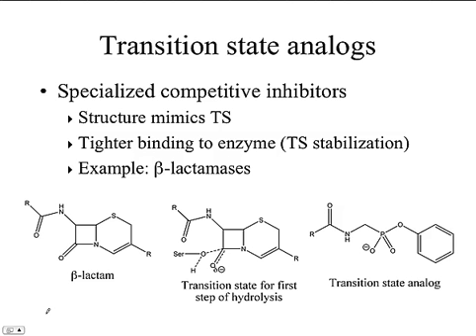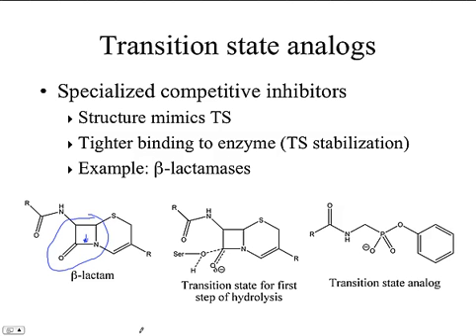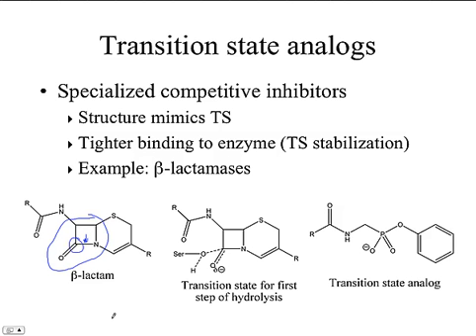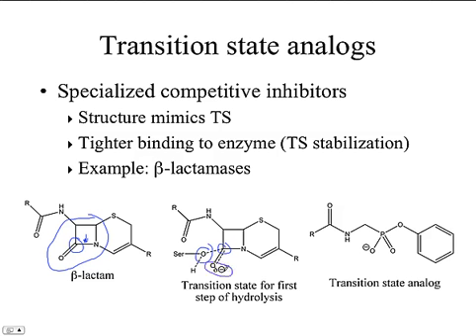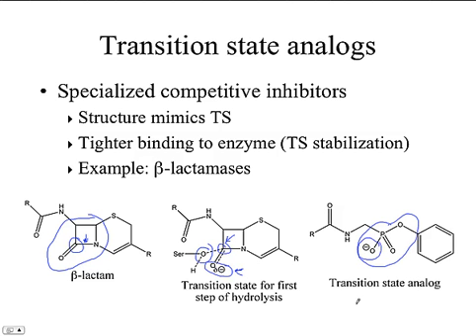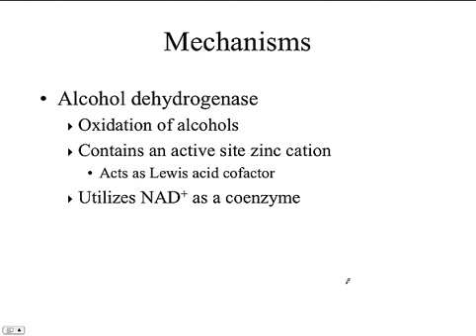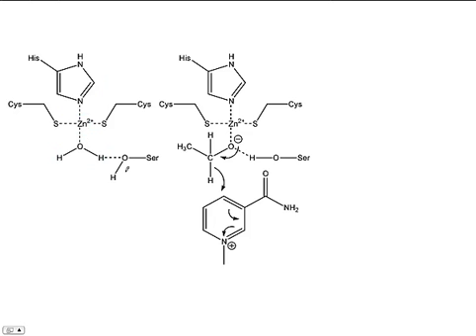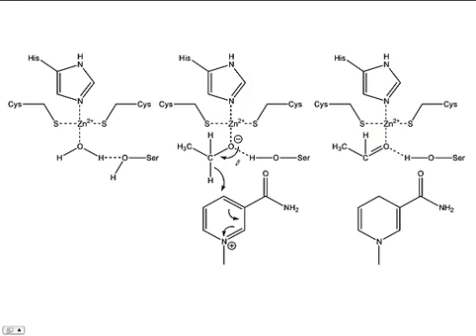Pt1 end of enzymes